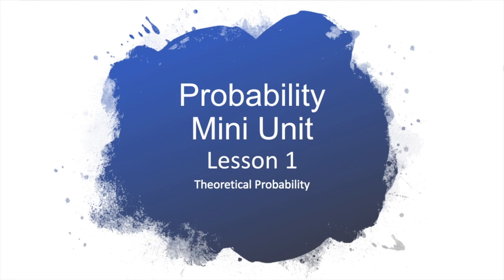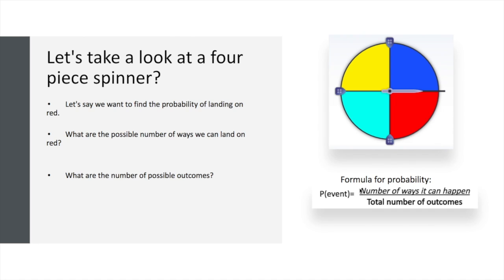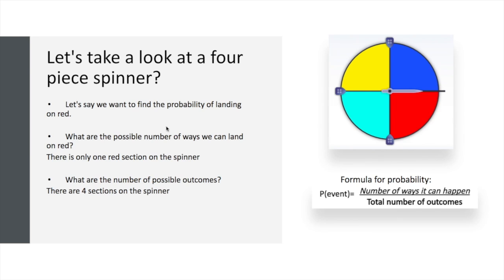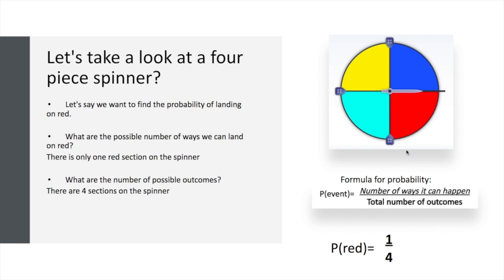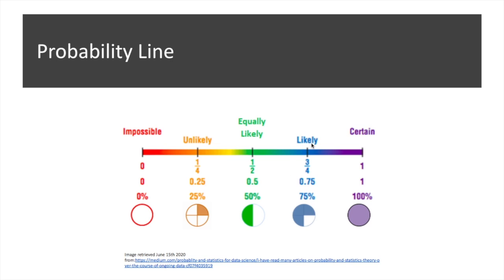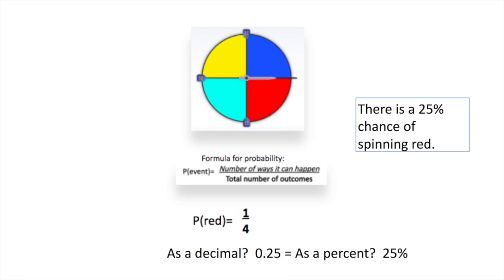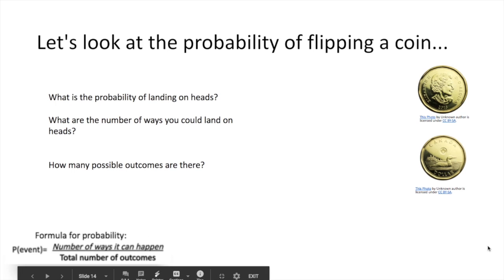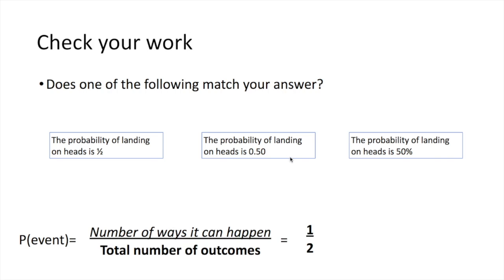Lesson 1 - Theoretical Probability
This video explain theoretical probability.